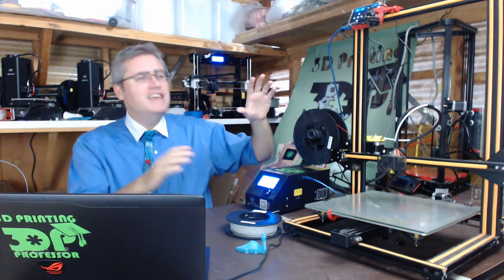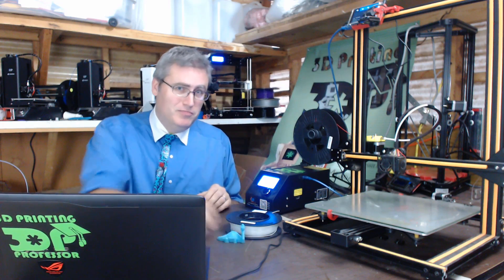The Problem with the CR-10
Dedicated to my buddy James from Print N Play for helping me sort out my audio last minute.

The CR-10 is a printer everyone is raving about, but is it really all that like everyone is acting? Is there, in fact, a dark underbelly that everyone is ignoring to get you to buy this 3D printer? I have the real scoop. Prepare to have your expectations almost completely unchanged.

Buy the Beginner's Guide to the 3D Printing Galaxy on Amazon